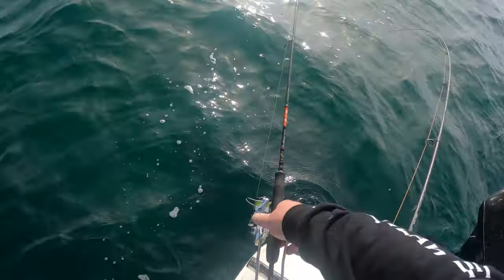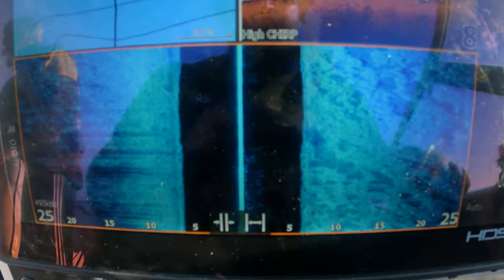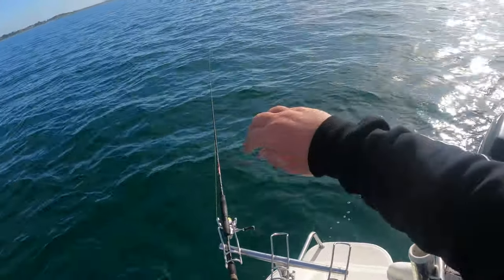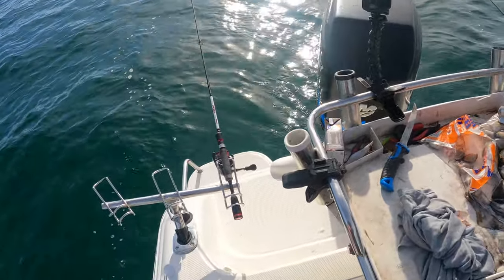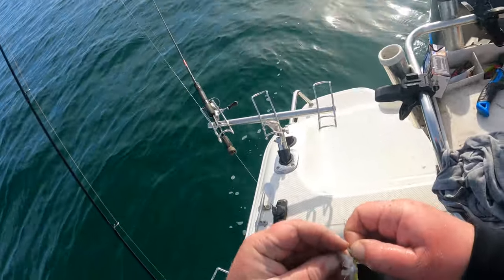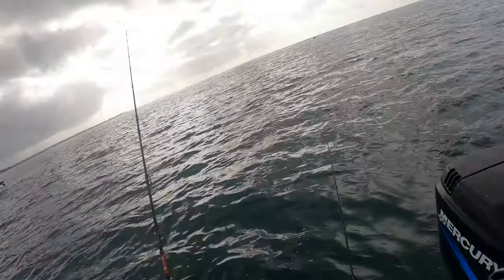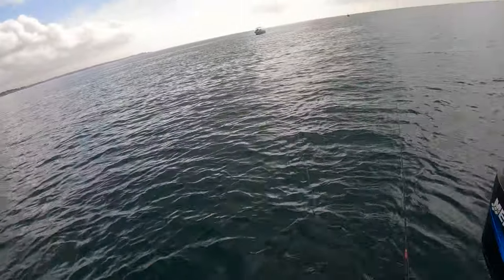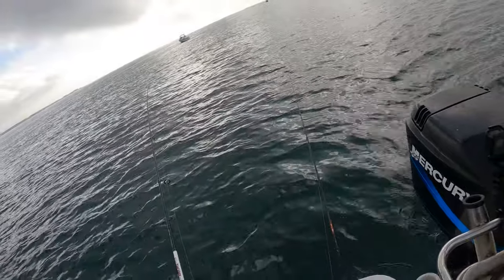Port Phillip Bay Winter Whiting How We Got Our Bag of KGW Tinganoster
Catching Whiting in Port Phillip Bay is Great fun in winter. Fished the Run in tide and Caught some nice ting on the Tinganoster By Reedy's Rigs.
Whiting Fishing King George -  How To Make Your Own Gps Marks Spots Tinganoster 2.0
King George whiting fish like to inhabit the southern coastal waters of Australia. If you start in Jurien Bay of Western Australia and sail along the southern coast to Botany Bay of New South Wales, then you’ll find King George whiting fish in the water along that route. It is the largest whiting species throughout the coastal waters of Australia, so it should not be too hard to miss. More infor on how to catch Whiting with Advanced Fishing Tips Can be Found
Sail your fishing boat throughout the inshore waters and shallow bays of the southern coast. That is where you’ll find most of the King George whiting fish. Don’t sail too far away from the shore or else you’ll have a more difficult time catching them. Whiting fish like to swim on the bottom of the sea in sand holes, reefs, and weeds. These are the areas where they go looking for food. Little do they know that you’re about to catch them and turn them into food.
Whiting Fishing Guide To Your Own Gps Marks in Salt Water. Best Bait Tips Reedy's Rigs Goes Fishing in Melbourne in Serch of a Bag of whiting using the New Tinganoster...
My Fav Youtube Video's on my Channel

 I Don't Use a Paternoster Rig for whiting,. I only use a Tinganoster 2.0 in the Bass yabby Color or you can tie your own Western Port Style |Running rig if you're worried about weed cast around the back of your boat with a slow wind to find the Hole's even if you cant see the weed.. you soon know by feeling the line as your winding in , find the Sweet Spot ... My Favorite BAIT is a fresh Squid Square on Circle , even when there biting funny. . Make your own GPS marks like in this video .. video was made to Help the New Angler's.. choice of Hook & rig is up to you . if you use OUR Rigs I recommend THE TINGANOSTER 2.0 , there so good in Both Bay's.